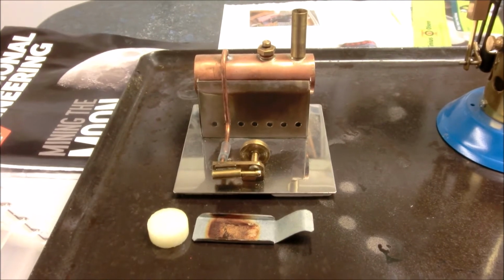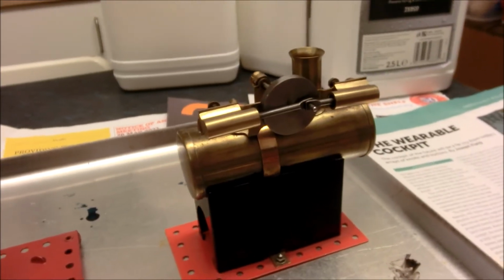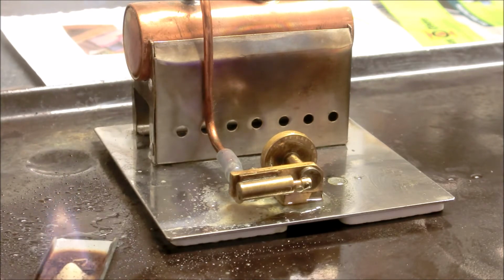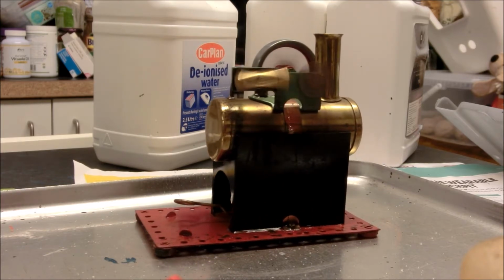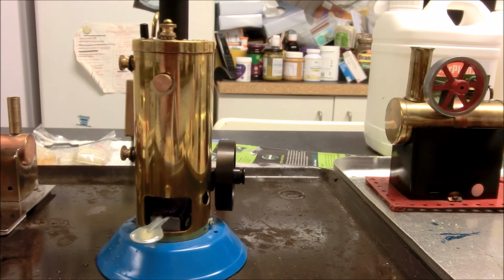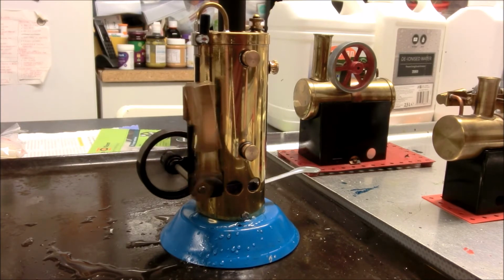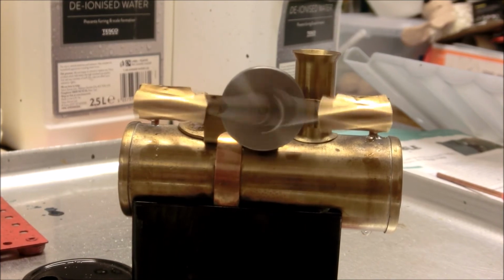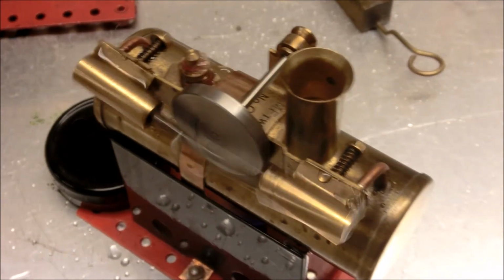STWWW2021 The Unsteamed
Some engines being steamed for the first time in my ownership as part of Steam Toys Word Wide Weekend 2021